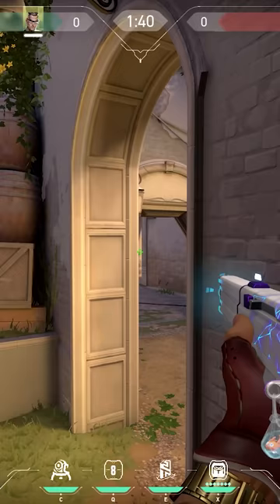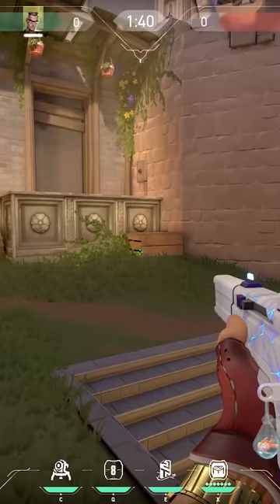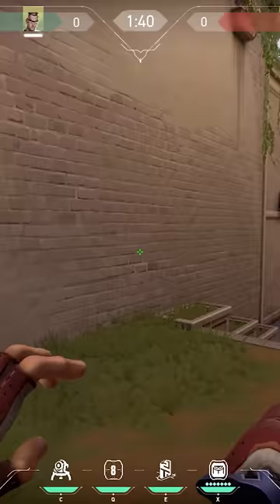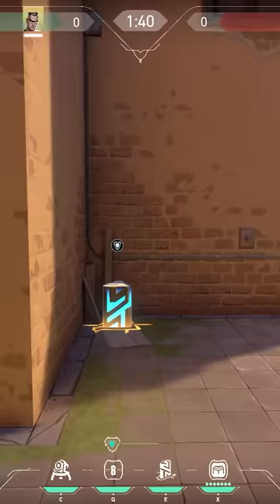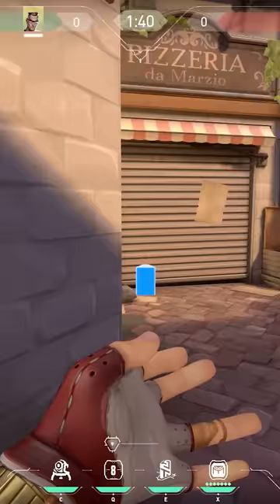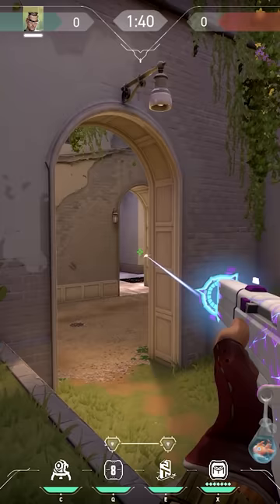Rotate Instantly With These Teleports - Valorant